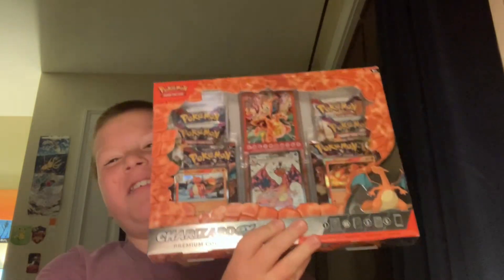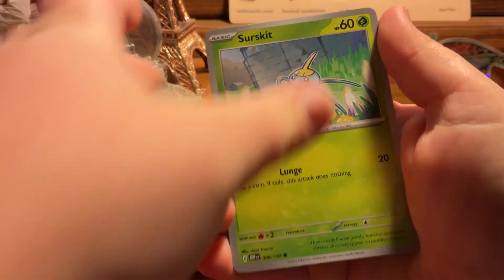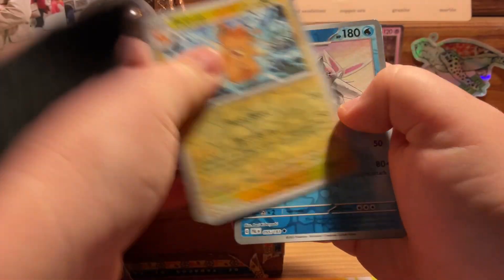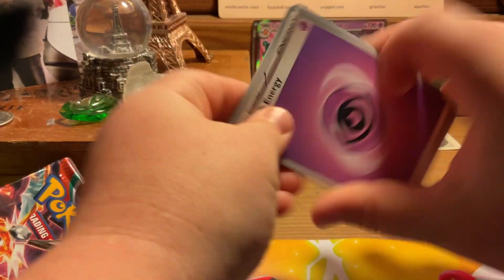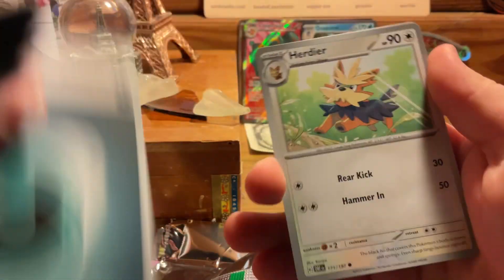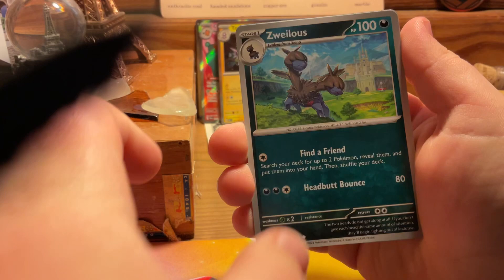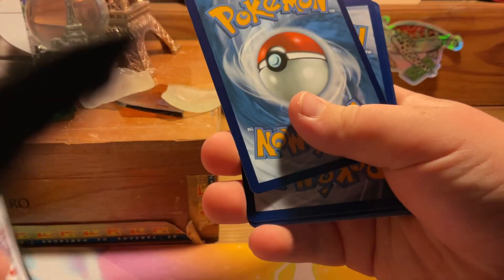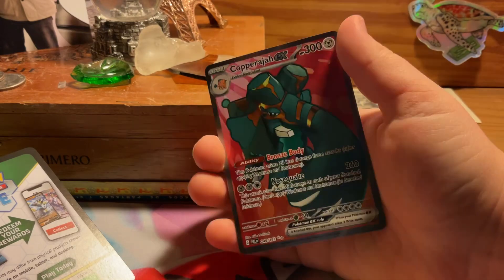CRAZY Charizard EX Premium Collection Box Opening!!!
Today we will be opening this Charizard EX Premium Collection!

Cooperajah EX Price - $2.49 | PSA 10 $43.62
Quaquaval EX Price - $0.75 | PSA 10 $15 Ish?